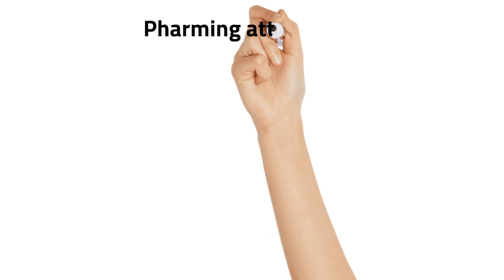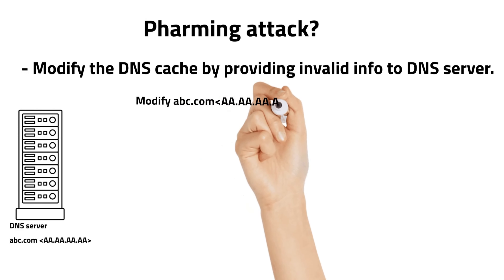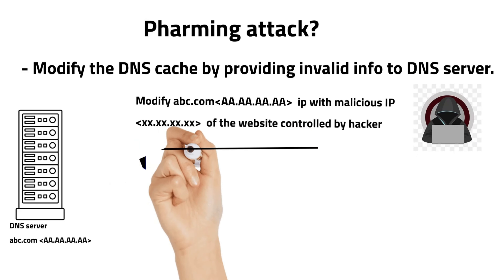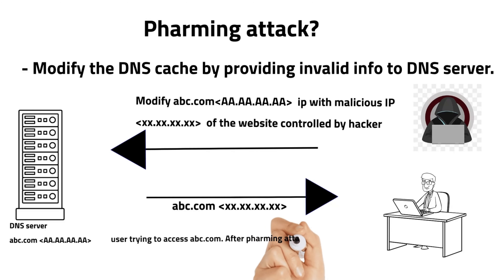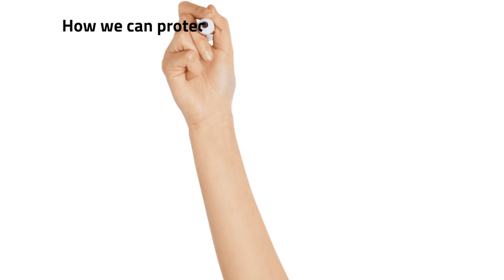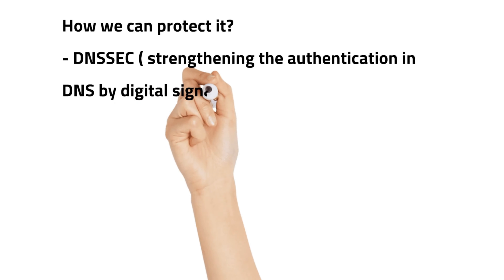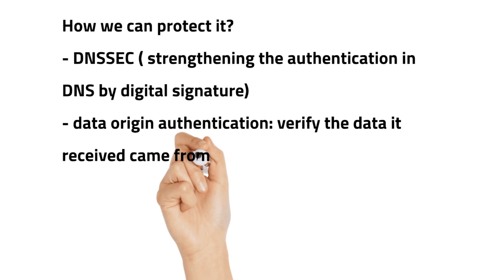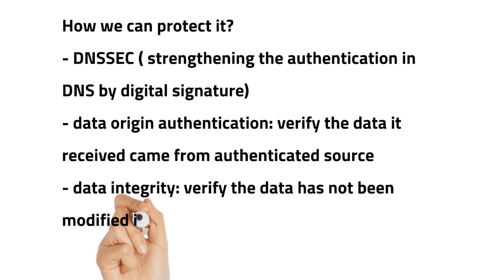Pharming Attack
A pharming attack is a type of cyber attack in which a hacker redirects a user from a legitimate website, to a fake website that appears to be legitimate. This is done by manipulating the user's web browser or DNS server to redirect them to the fake website, which can then be used to steal sensitive information or infect the user's device with malware.